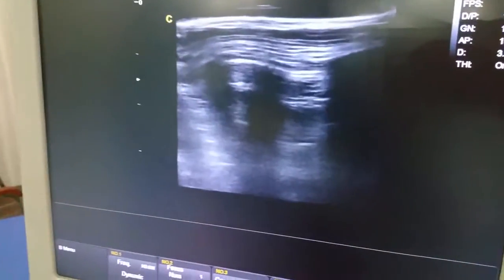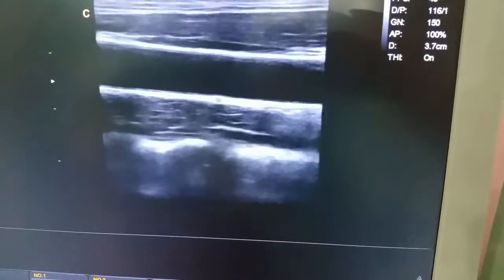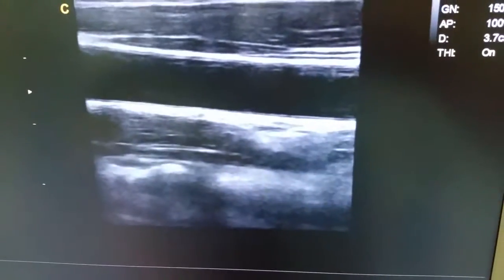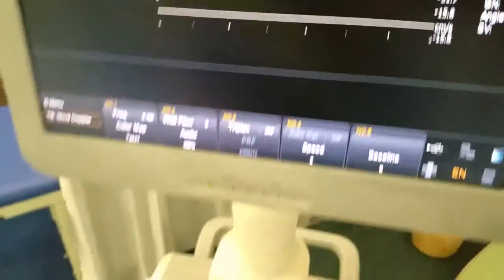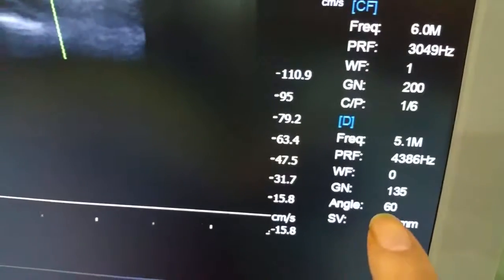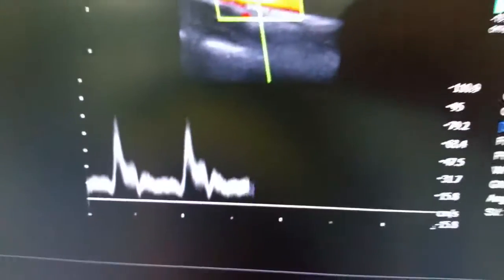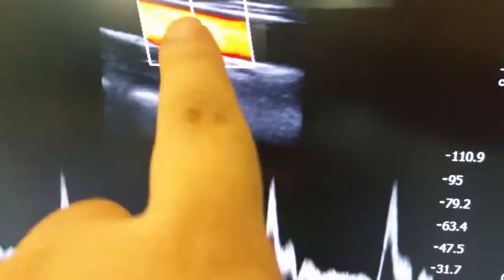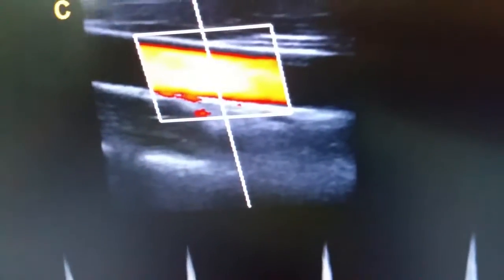i3 scannning carotid